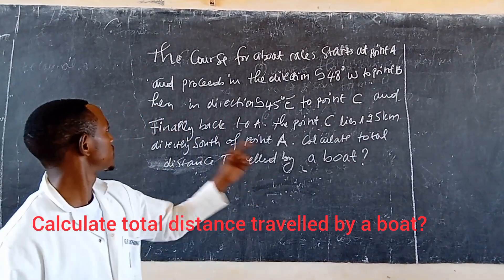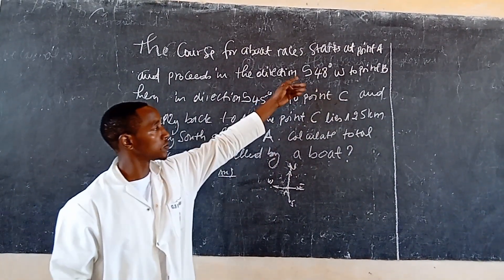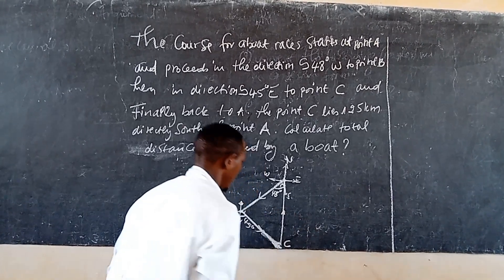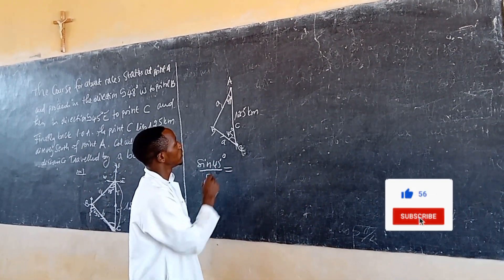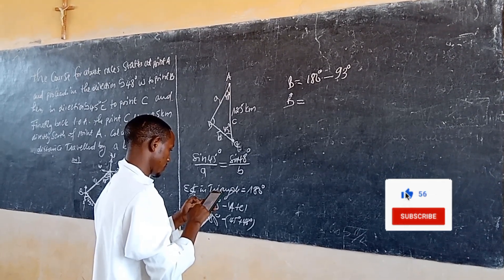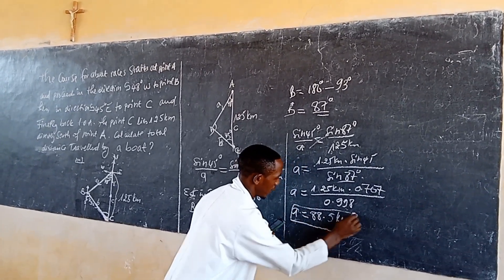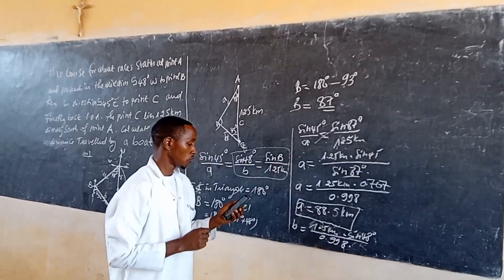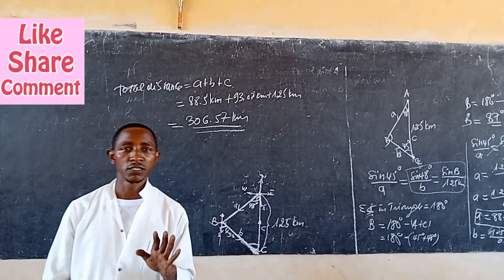Total race of boat by using Bearing and cosine rule.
study more in wise school, source of skills in excellent school.